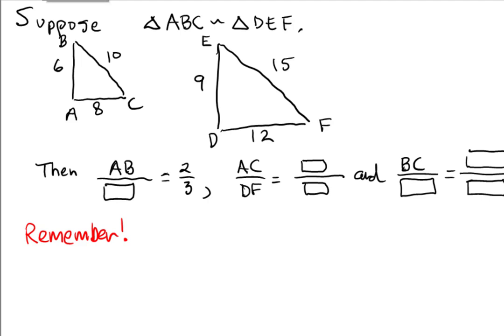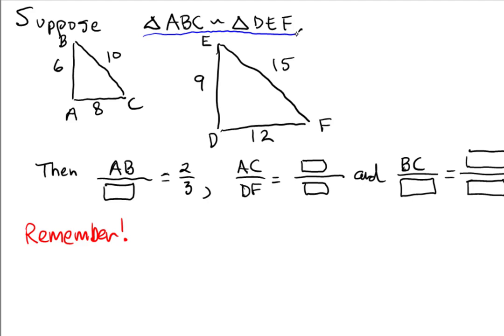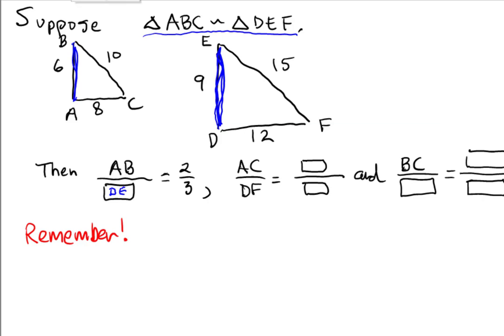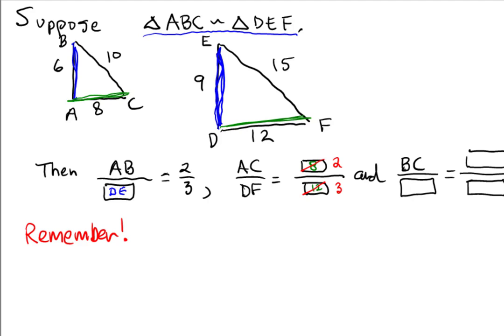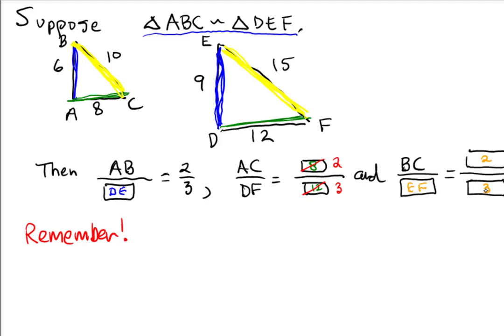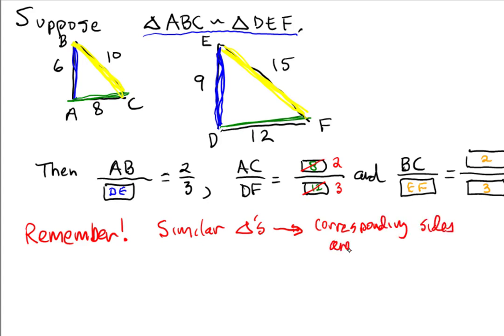Some facts about similar triangles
Relationships about ratios within and between similar triangles